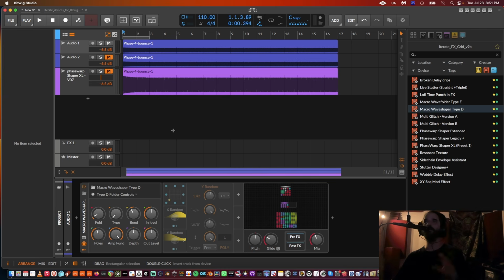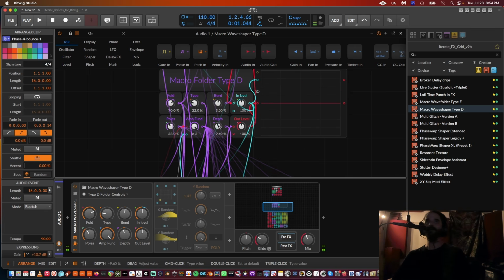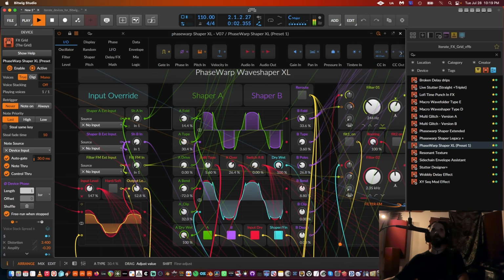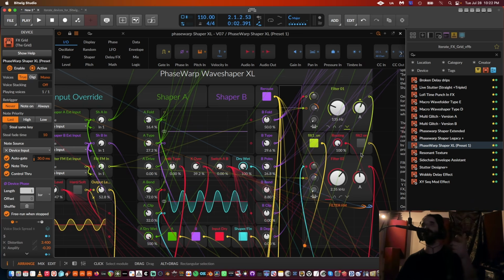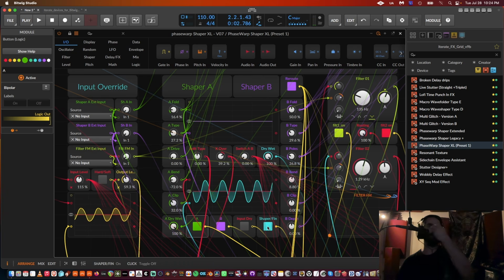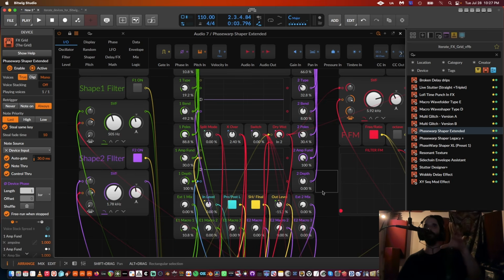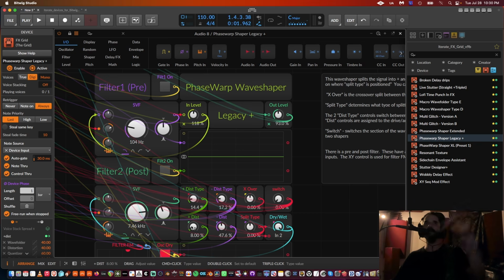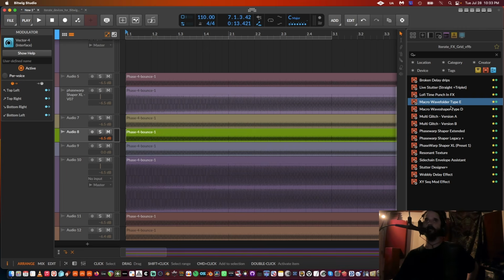Tutorial on the waveshapers that I contributed to Bitwig's pack, "Grid Alchemy"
This is the second video, that explains how to use the patches I contributed to Bitwig's recent pack, "Grid Alchemy".  This video focuses on the waveshapers.  The first video focused on Glitch devices